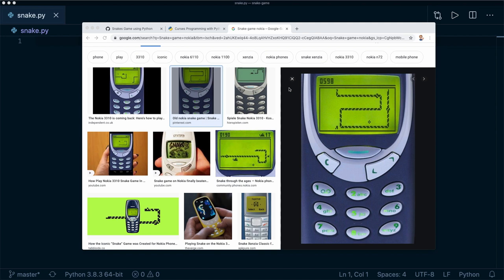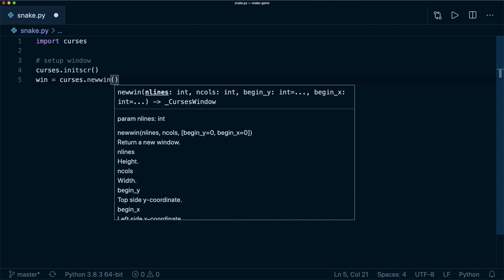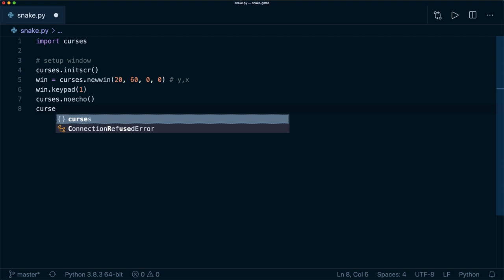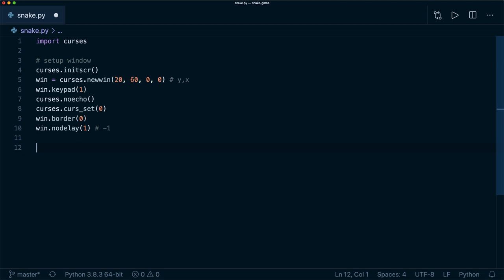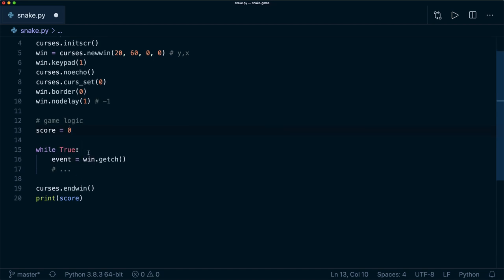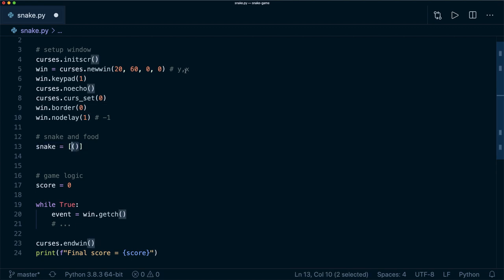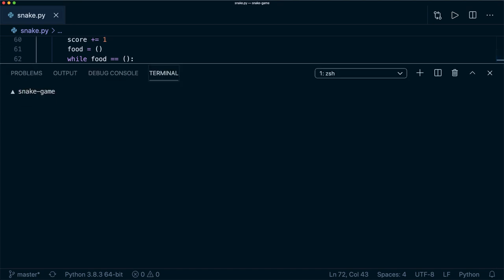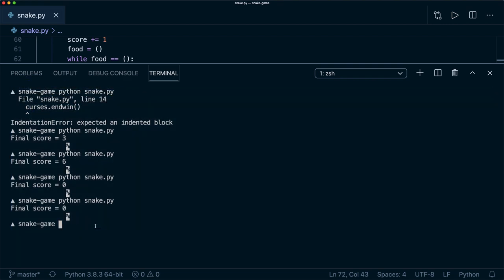Snake Game In Python - Python Beginner Tutorial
Implement the famous Snake game in this beginner tutorial! Learn also how to use the curses module to build terminal applications. This tutorial is aimed at beginners. You will learn about different data structures (e.g. lists and tuples) and how to implement the game logic with different control flows (e.g. while loop / if-statements).

CONNECT

SUPPORT ME

# Python